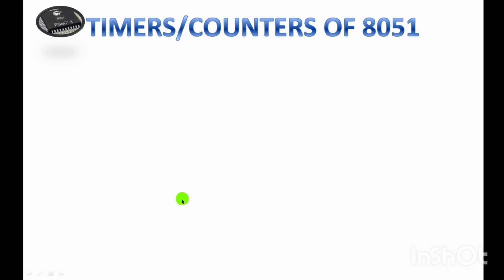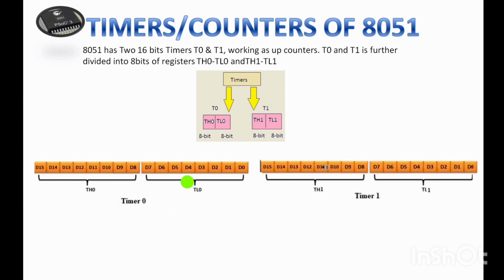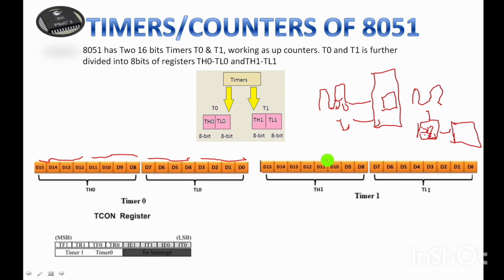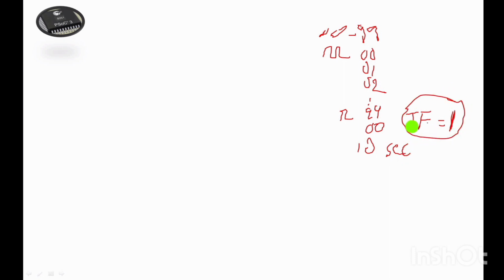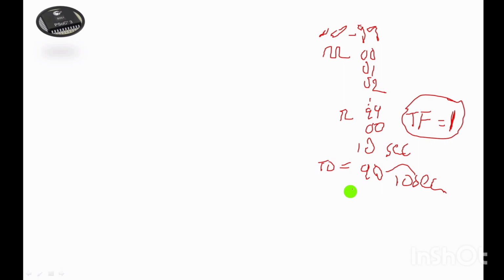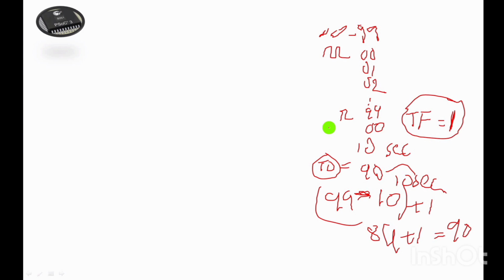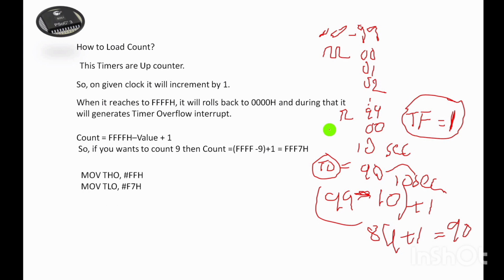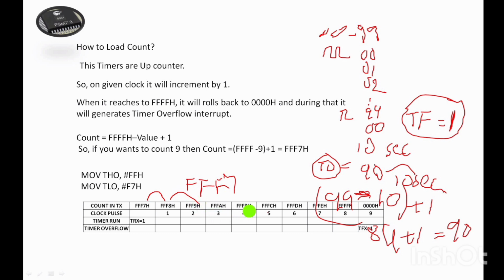TIMERS AND COUNTERS OF 8051 MICROCONTROLLER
timers and counters of 8051